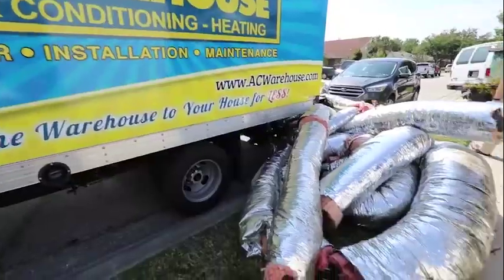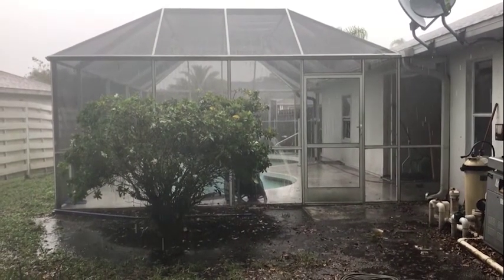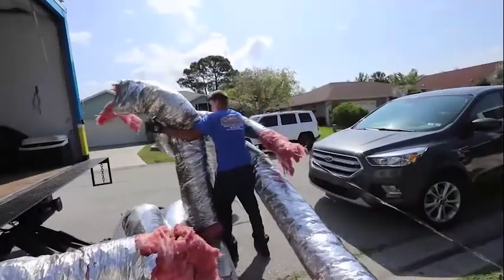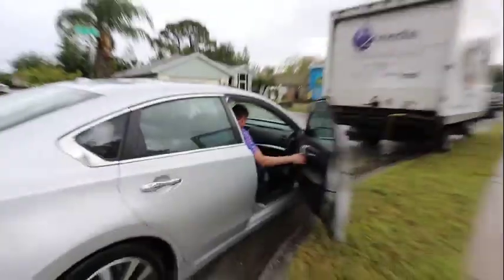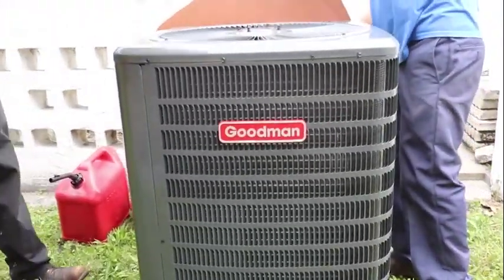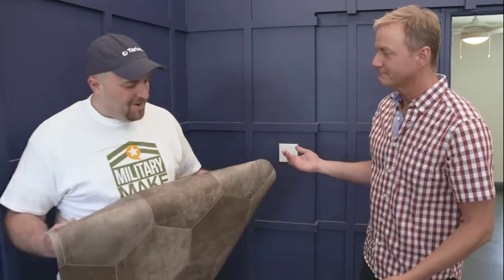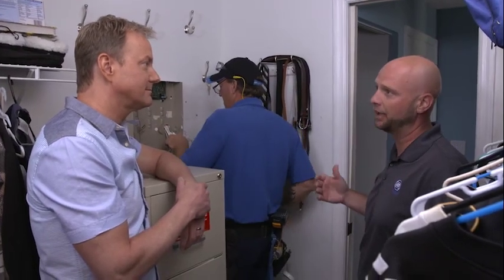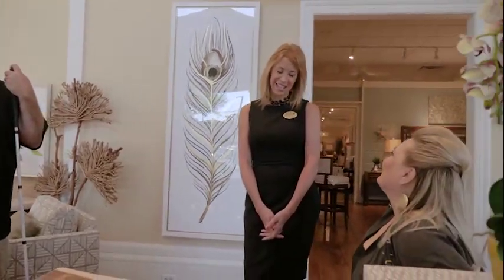Military Makeover Season 14 Episode 2 - MyComputerCareer.edu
MyComputerCareer joined forces with Military Makeover for a new season and have also enlisted Petty Officer First Class and U.S. Navy SEAL veteran, Marcus Luttrell.

Tune in Friday mornings at 7:30 a.m on the Lifetime Network and join us on this mission to serve a medically retired Army veteran, Sgt. 1st Class, Aaron Cornelius!

Are you ready to start your IT career?

Check out MyCC's programs and certifications!

Based in Holly Springs, North Carolina, MyComputerCareer, Inc. is an innovative adult technical school with courses taught online and at its multiple campuses in Indiana, Ohio, North Carolina, and Texas. Students who complete MyComputerCareer’s rigorous Information Technology courses earn highly valuable IT Certifications in areas ranging from Operating Systems to Computer Networks and Cyber Security, certificates often required even for those with four-year college degrees. In addition, these courses form the foundation for students interested in obtaining an Associate’s degree from MyComputerCareer.

Or are you looking for IT certifications like CompTIA A+, CompTIA Net+, CompTIA Server+, CompTIA Server+, CCNA, CCENT, Microsoft Certified Professional (MCP), CEH and others? Come on over and check us out!

Interested in a MyComputerCareer Full Review? We have the perfect playlist for you.

Full Student Reviews
Real Student Stories
Voices of Campus